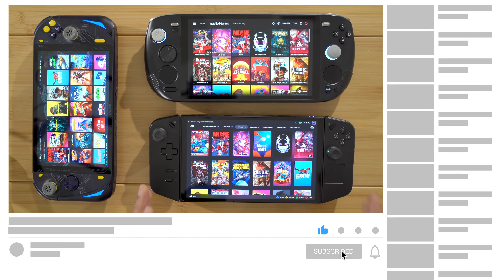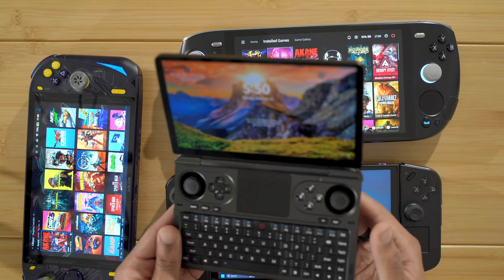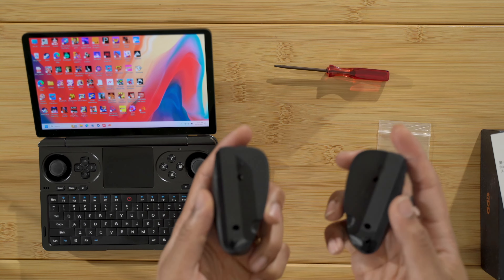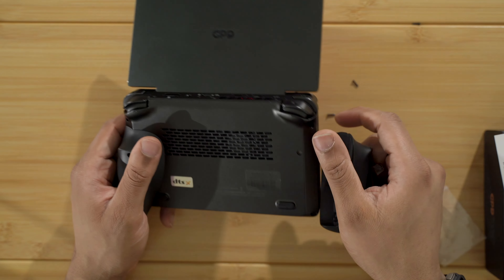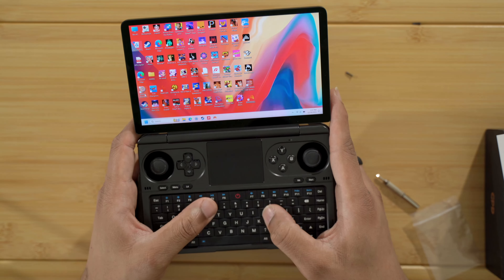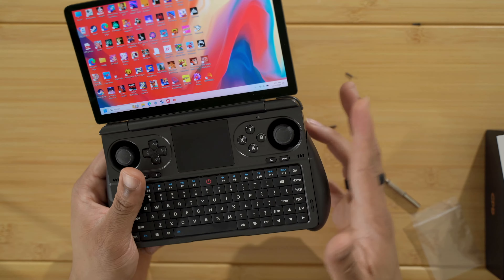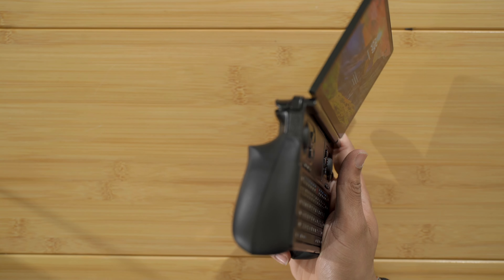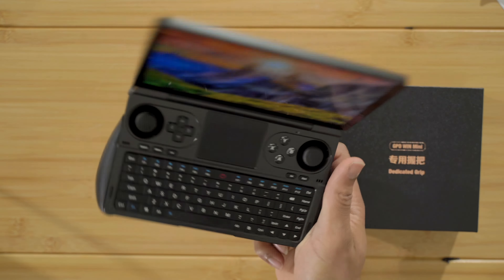GPD Win Mini: The One Problem...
This fixes the only issue i had with the GPD Win Mini

0:00 Intro
1:05 The Problem
1:43 Putting on the Grip
3:54 Thoughts on ergonomics
5:14 Gameplay Test
6:12 Final Thoughts
7:42 Outro